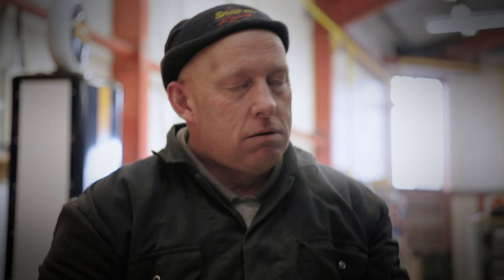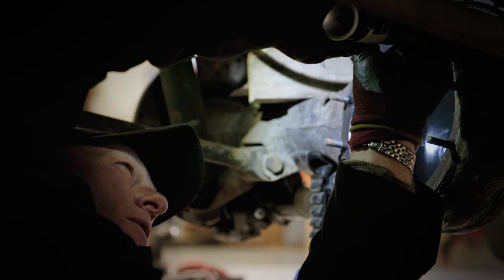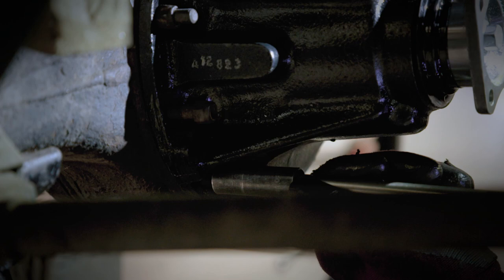Vintage Voltage Quest promo LAND ROVER episode 3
Land Rover Defender: The first electric 4WD at Electric Classic Cars

Tune in on Quest - Freeview, Sky, Virgin and dplay.com every Thursday 9pm

In this episode - Four wheel drive cars are big and heavy, with complex drive systems. Perhaps that’s why so few people have tackled an electric conversion. Attempting to update a 20th century icon like a Land Rover Defender, with it’s low tech under-pinnings, means the team need to re-imagine almost every aspect of the mechanicals. Can they find a way of giving the car maximum power and range, while keeping its four wheel drive capability?